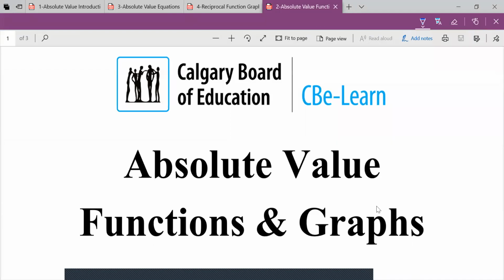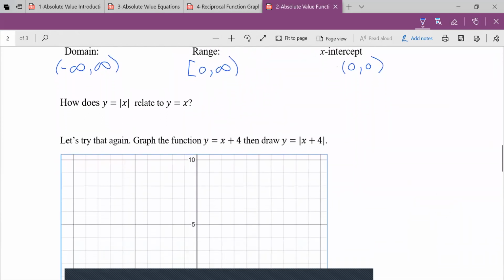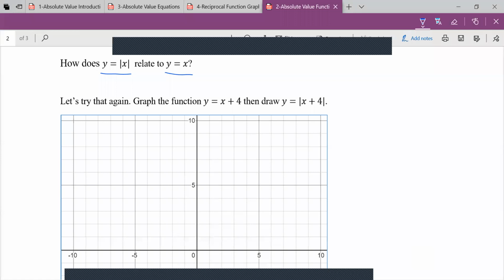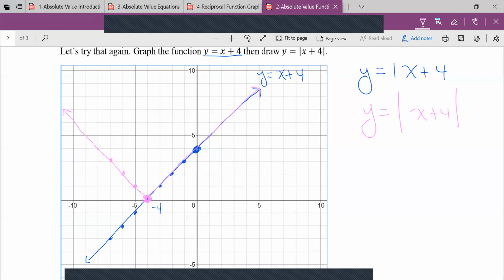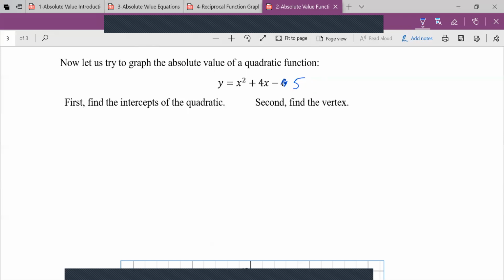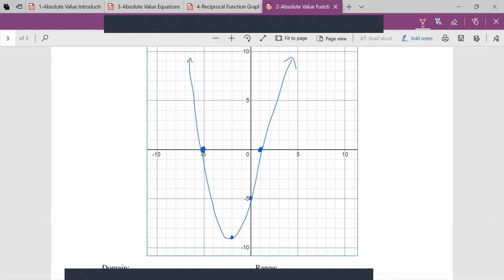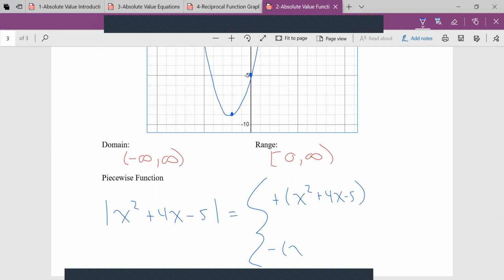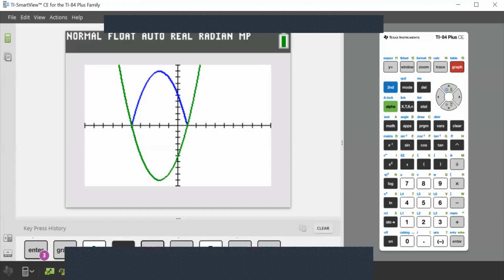Absolute Value Functions and Graphs | Math 20-1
This lesson covers Absolute Value Functions and Graphs.